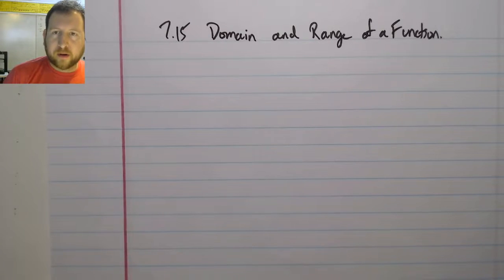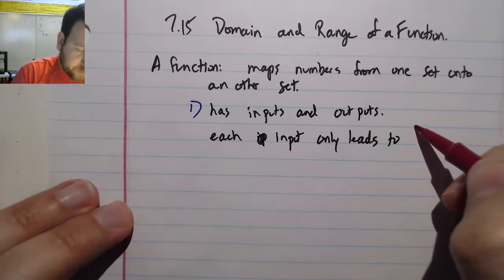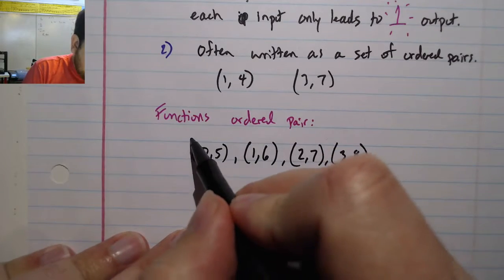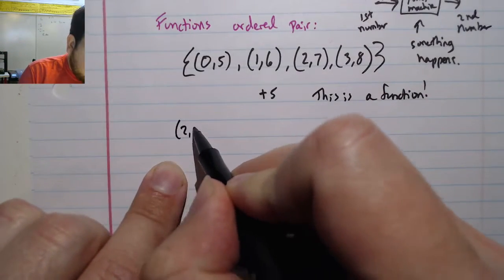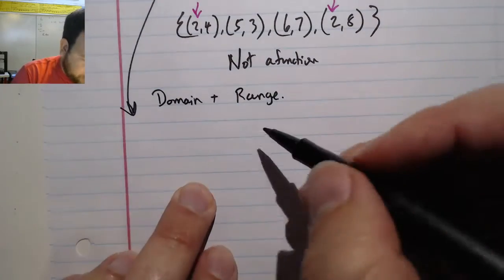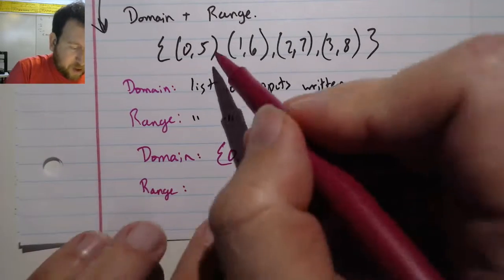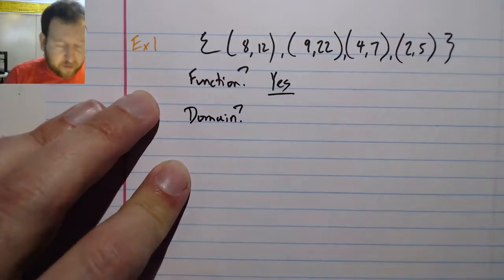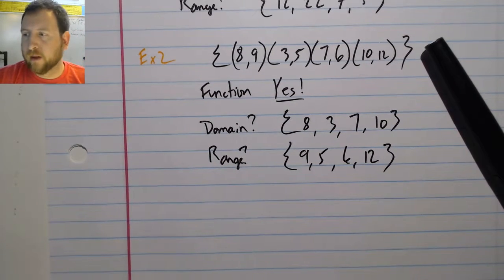7.15. Domain and Range of a Function